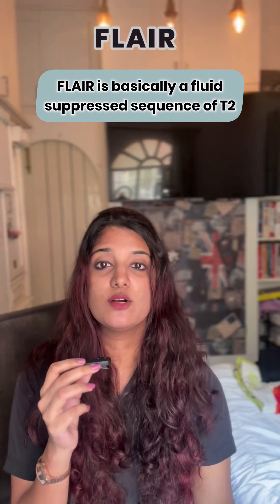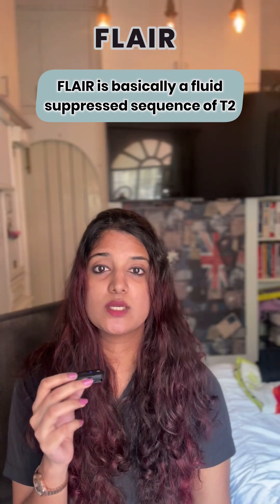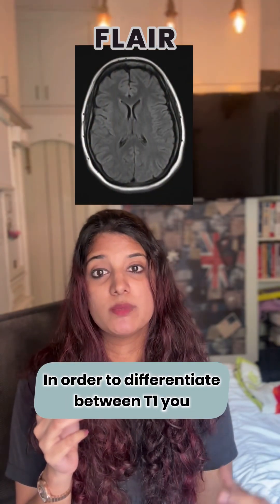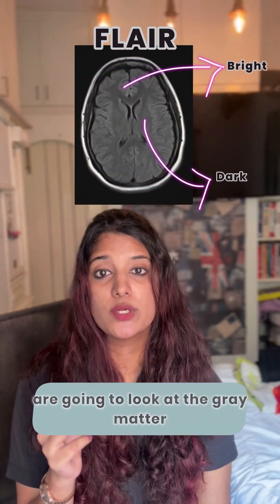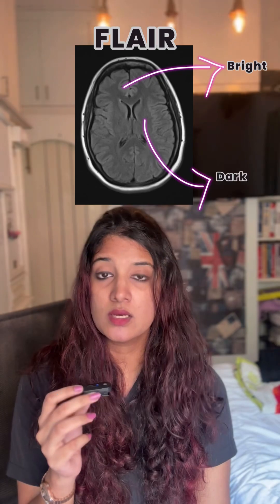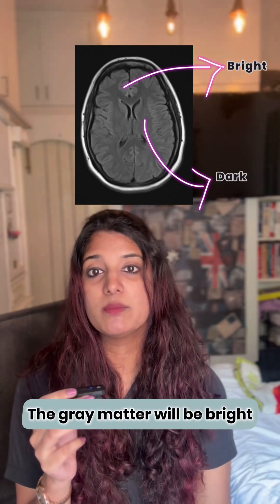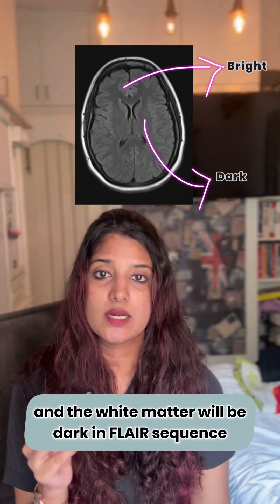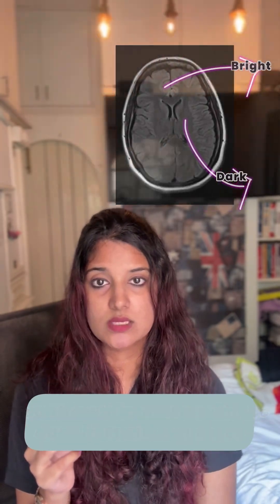🧠Basics - How to identify MRI sequences!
We tell that there is diffusion restriction when an area appears bright on DWI and dark on ADC.

Common causes of distillation restriction includes
•Acute ischemic stroke
•Hemorrhage
•Neoplasms
•Abscess
•Epidermoid cyst